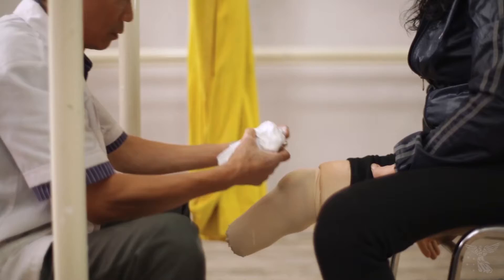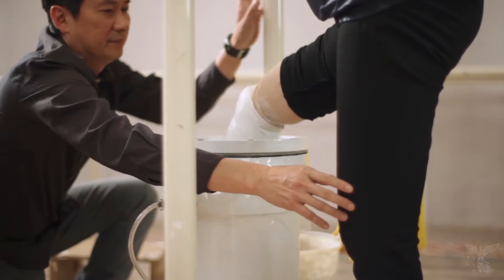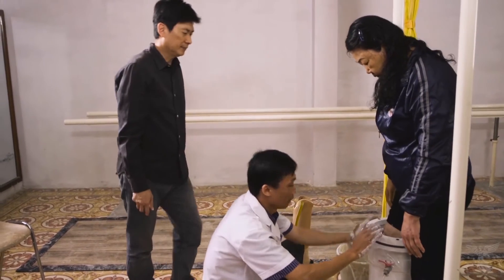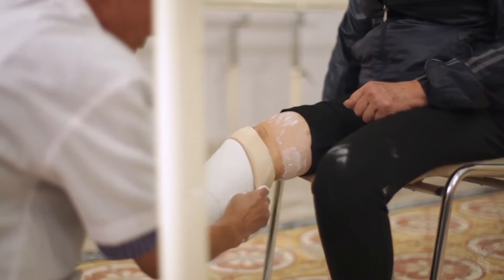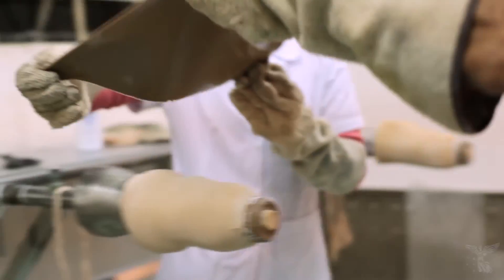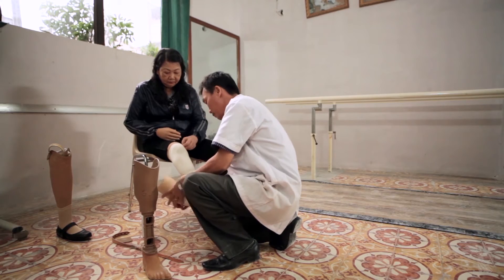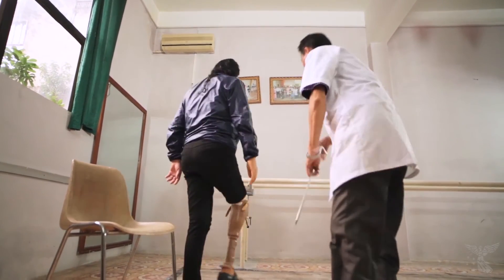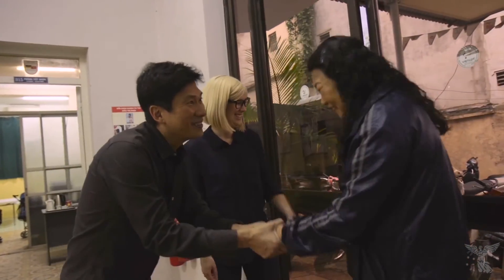A new leg to stand on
Engineers from the University of Melbourne are changing lives in the developing world with a unique project using low-cost prosthetics